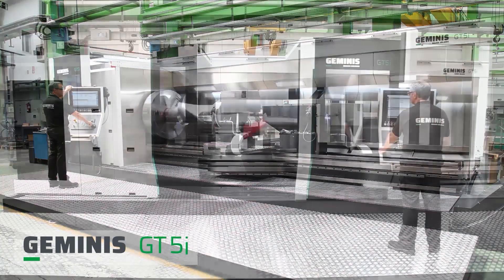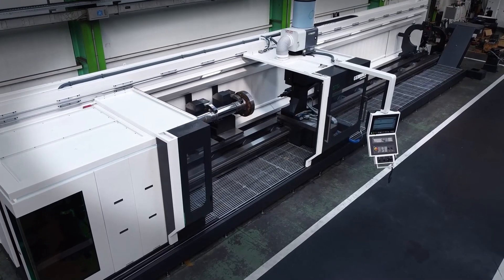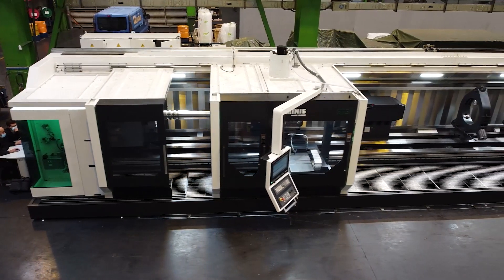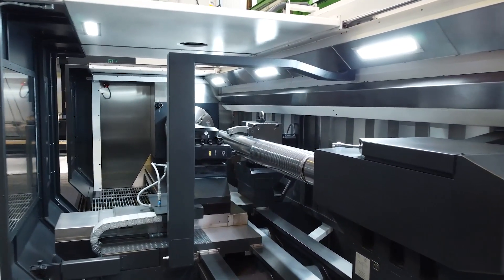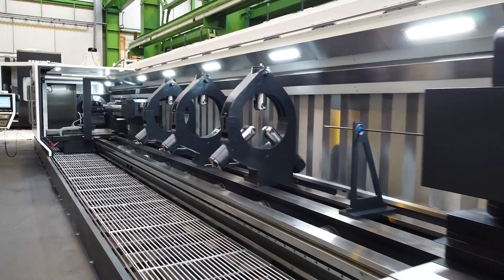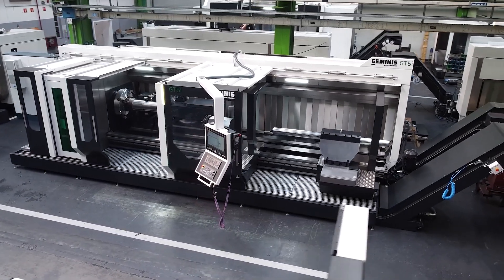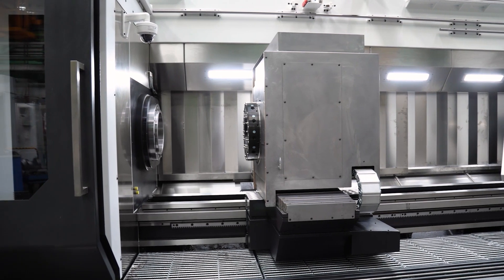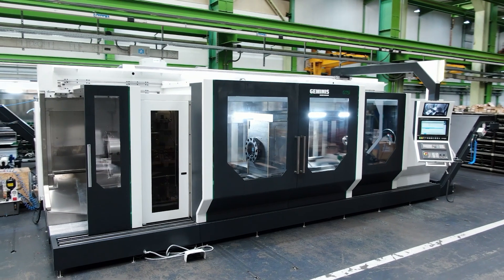The Highly Configurable Geminis GT5i Flatbed Lathe for Machining Large Parts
For machining operations where capacity, versatility, and reliability are non-negotiable, meet the Geminis GT5i Heavy Duty Flatbed Lathe. Built for performance, engineered for scale.

Every Geminis GTi lathe is designed with large, heavy workpieces in mind. With swing over bed options ranging from 39.4 inches to 55.1 inches, and the ability to handle workpieces weighing up to 26,455 pounds, the GT5i delivers capacity unmatched by competitors in its class.

Available in multiple configurations, the GT5i can be tailored to your unique requirements. This level of customization ensures your operation gets the exact functionality it needs to succeed.

What sets the Geminis GT5i apart from other heavy-duty lathes? While competitors require additional machines and setups to complete complex operations, the GT5i integrates turning, milling, boring and grinding into a single platform. With fewer setups, you reduce downtime and maximize productivity.

For manufacturers tackling demanding jobs, the GT5i’s versatility is a game-changer. With bed lengths ranging from 1 meter to 20 meters, this machine is designed to handle everything from oversized shafts to massive cylindrical parts with precision and power.

Every detail of the GT5i is built around the operator to provide enhanced ergonomics, easy access to the workpiece and maintenance features and provide the optimal protection. User-friendly design features include backwalls that open, an elevated work platform, and large protective windows on doors and enclosures.

With 2 and 4 guideway configurations available and the ability to support parts weighing over 13 tons, the GT5i stands as a benchmark in the heavy-duty machining world.

The Geminis GT5i isn’t just a lathe—it’s a complete machining solution for manufacturers who need capacity, customization, and efficiency at scale. Whether you’re upgrading your current setup or exploring new machining horizons, the GT5i is your key to manufacturing success.